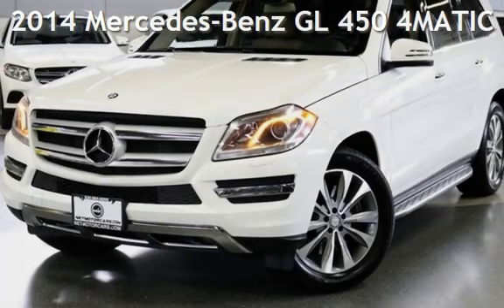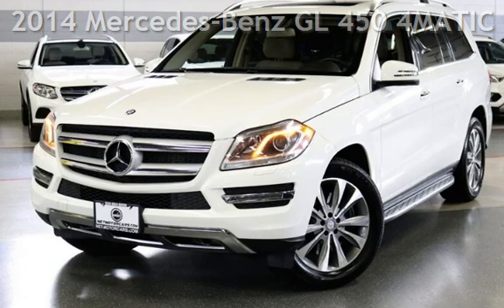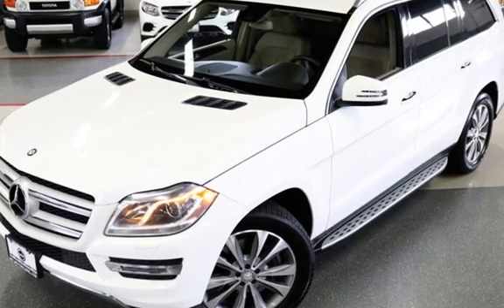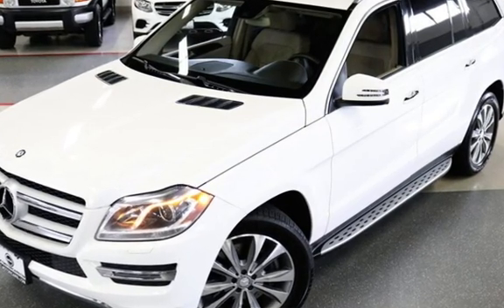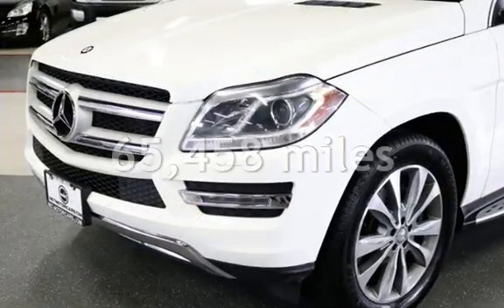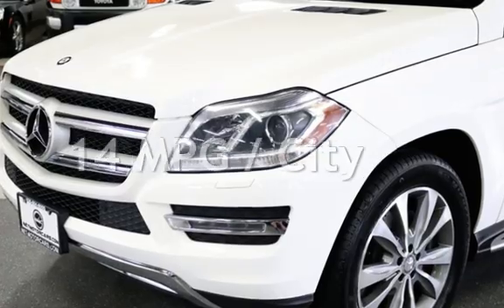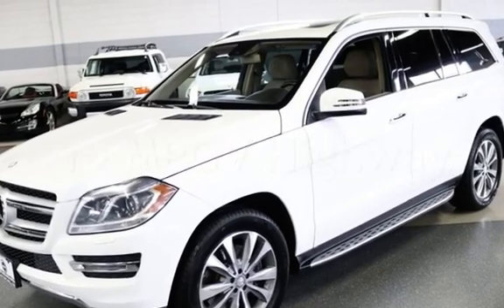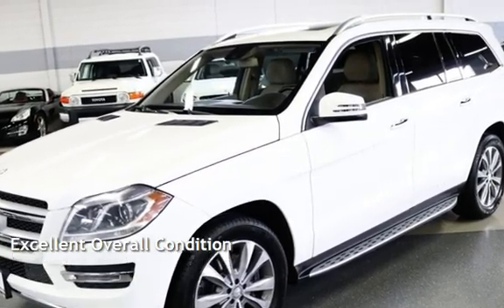2014 Mercedes-Benz GL 450 4MATIC for sale in ADDISON, IL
* CARFAX CERTIFIED!

* FINANCING AVAILABLE!

* ONLY 65,XXX CERTIFIED MILES!

* 4.6L TWIN TURBO V8 WITH 362 HP!

* 4 MATIC 4 WHEEL DRIVE!

* POWER GLASS SUNROOF!

* FOLDING THIRD ROW SEAT!

* KEYLESS GO!

* RUNNING BOARDS!

* 20 INCH ALUMINUM WHEELS!

* FULLY SERVICED AND READY FOR YOU!

* VIEW YOUR FUTURE PURCHASE IN OUR 30,000 SQ FT CLIMATE CONTROLLED SHOWROOM!

* TRADES ALWAYS WELCOME!

* NET MOTORCARS IS LOCATED IN ADDISON IL. A SUBURB OF CHICAGO, 20 MINUTES FROM O&#39;HARE AIRPORT!